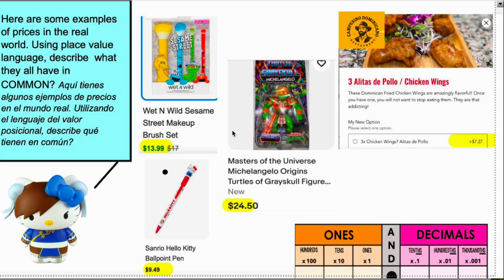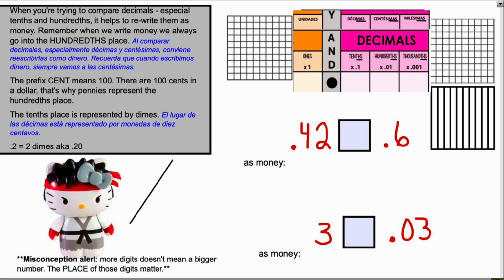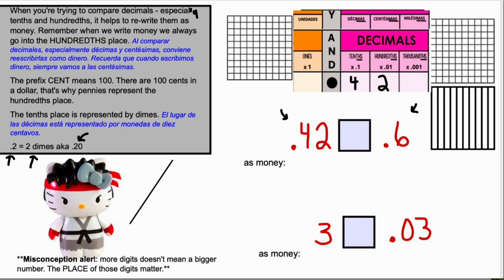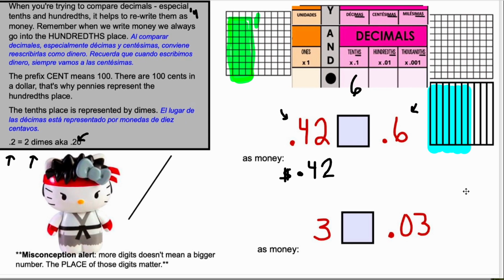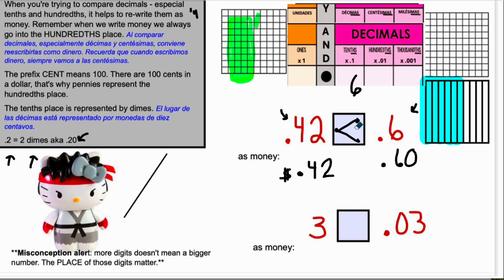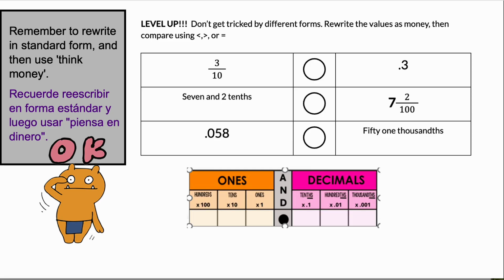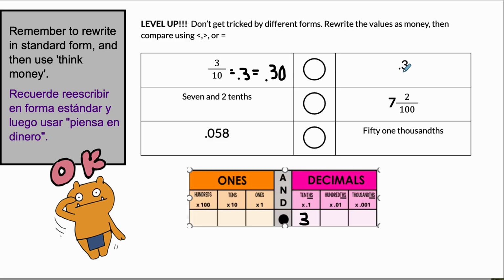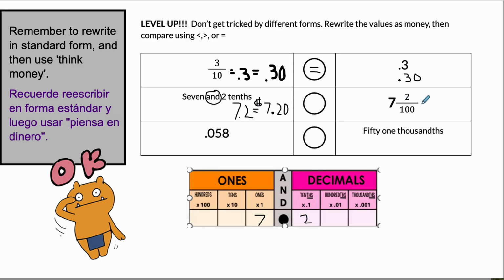Comparing Decimals ( think money strategy)